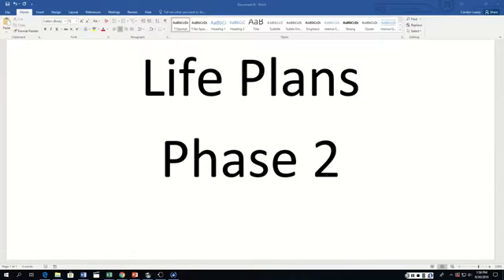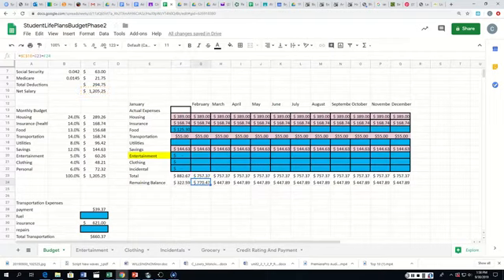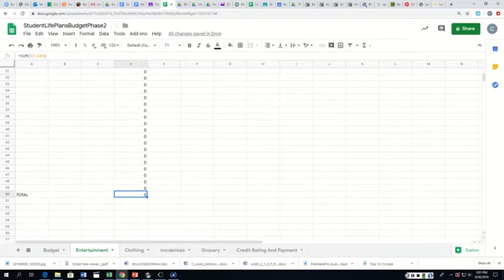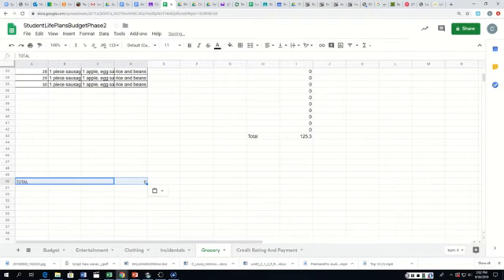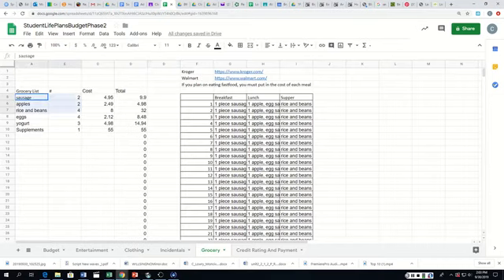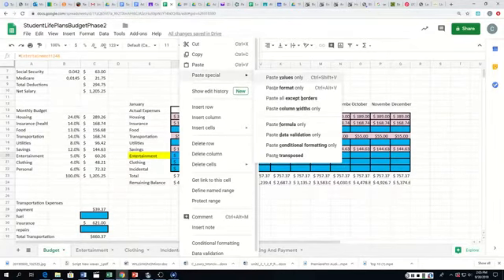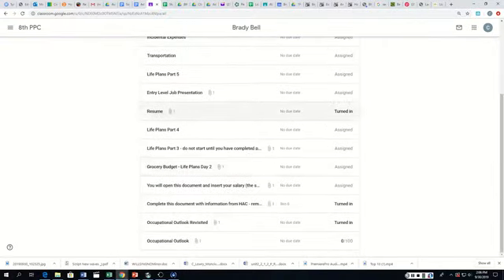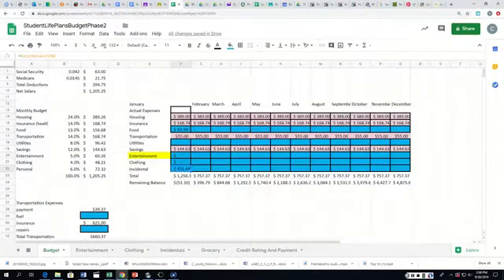Life Plans Phase 2